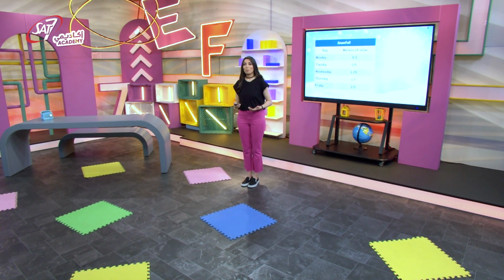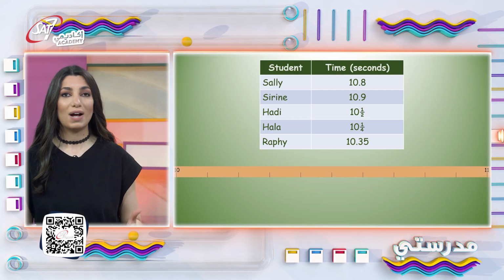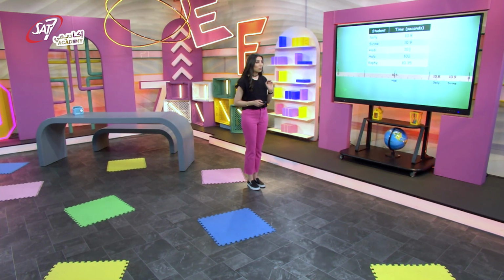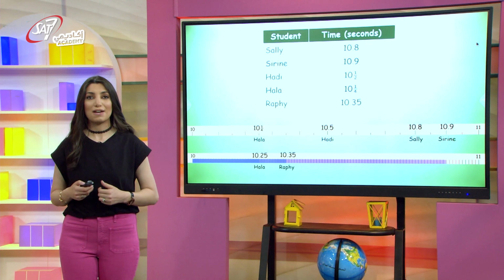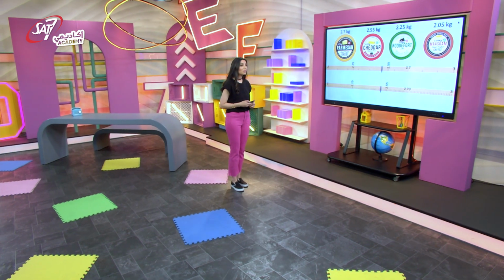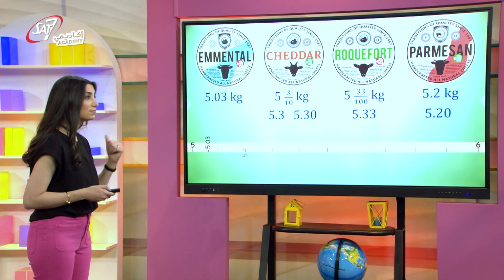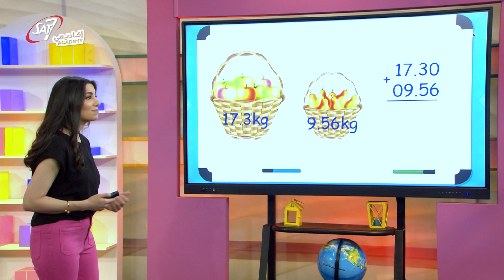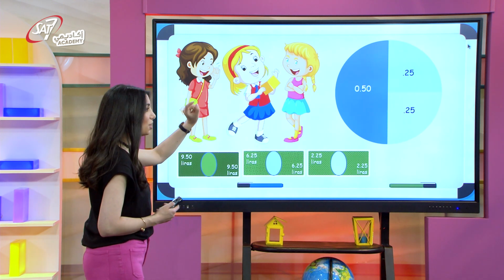Comparing & Adding Decimal Numbers